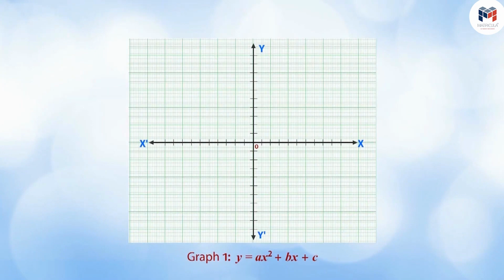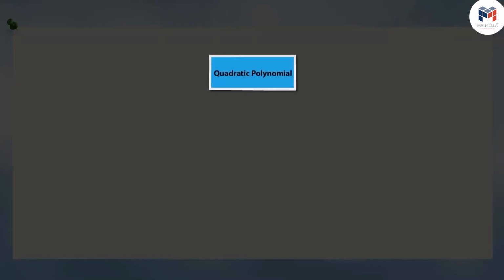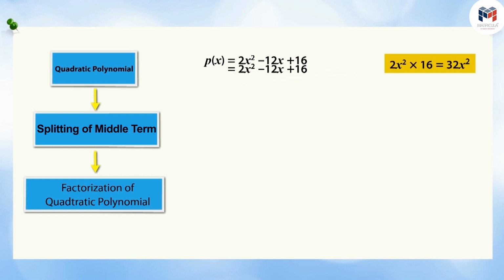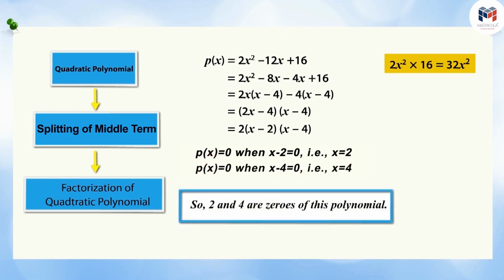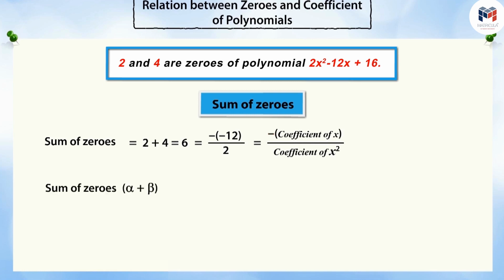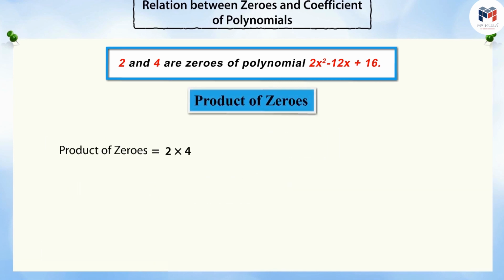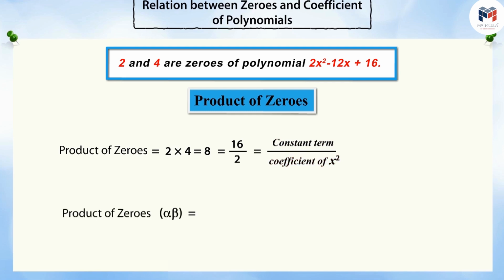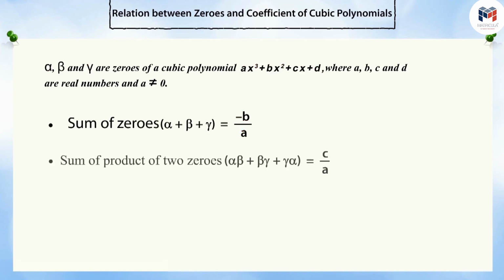Chapter 2 | Part 3 : Polynomials | English | Class 10 | Mathematics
Chapter 2 | Part 3 : Polynomials | Relationship between Zeros and Coefficient of a Polynomial Part 1 | English | Class 10 | Mathematics

✔️ Class: 10th
✔️ Subject: Mathematics
✔️ Chapter: Polynomials (Chapter 2)
✔️ Topic Name: Class 10 Mathematics Chapter 2 | Relationship between Zeros and Coefficient of a Polynomial Part 1 for Chapter Polynomials
✔️ Topics Covered in This Video: Explanation From Class 10 Mathematics- Relationship between Zeros and Coefficient of a Polynomial Part 1 for Chapter 2 Polynomials have been discussed in this Video

A polynomial is a mathematical expression consisting of variables and coefficients, which are combined using only the operations of addition, subtraction, and multiplication. Polynomials can have constants, variables, and exponents, but only non-negative integer exponents. The degree of a polynomial is the highest power of the variable in the expression. Examples of polynomials include: 3x^2 + 2x + 1, x^3 + x^2 - 4x + 3, and 5.

The relationship between the zeros of a polynomial and its coefficients is known as the "Zero-Coefficient Theorem." This theorem states that the sum of the zeros of a polynomial is equal to the negative of the coefficient of the corresponding term in the polynomial's expanded form.

For example, consider the polynomial p(x) = a(x-r)(x-s), where a, r, and s are constants. The zeros of p(x) are r and s, and the coefficient of the corresponding term in the expanded form of p(x) is -a. Thus, the Zero-Coefficient Theorem states that the sum of the zeros, r + s, is equal to -a.

This theorem is useful in several ways. For example, if the zeros of a polynomial are known, the theorem can be used to determine the coefficient of the corresponding term. Conversely, if the coefficient of the corresponding term is known, the theorem can be used to find the sum of the zeros. Additionally, the theorem can be used to find the product of the zeros, which is simply the coefficient divided by the leading coefficient of the polynomial.

In this video, we are going to continue our discussion of polynomial relationships. In today's video, we will look at how the relationship between zeros and coefficient of a polynomial changes depending on the degree of the polynomial. We will also do some examples to solidify the concepts.